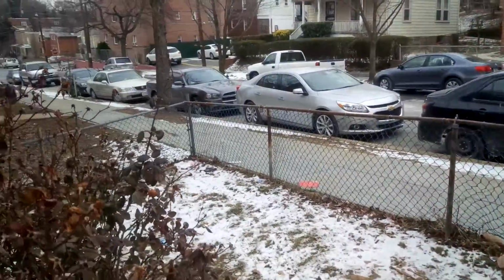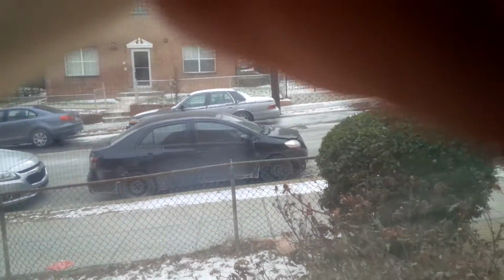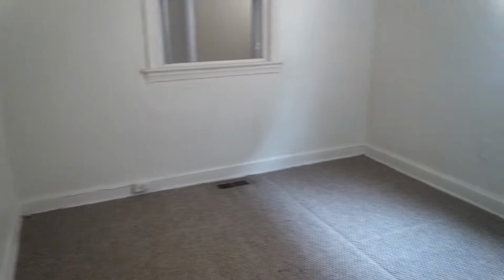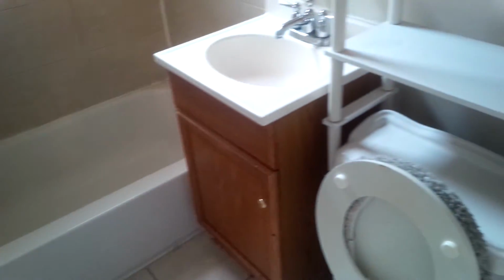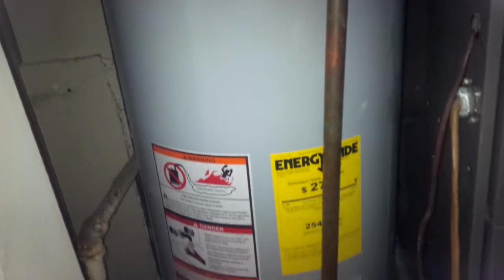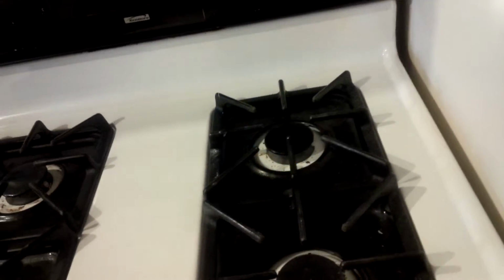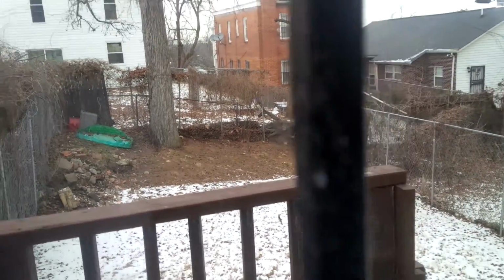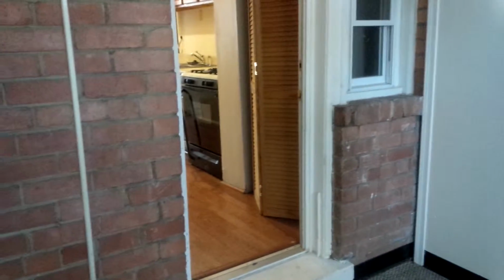4250 Edson Rd NE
4250 Edson Rd NE